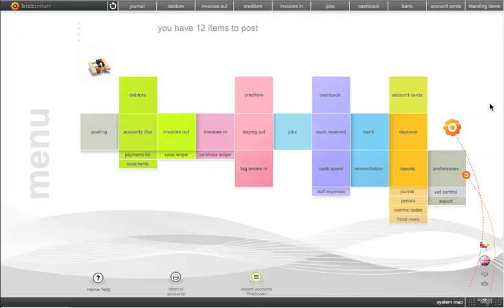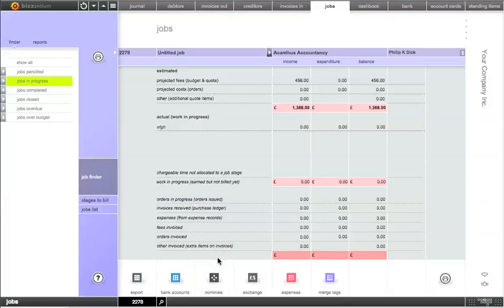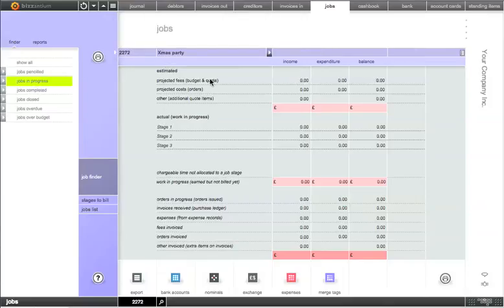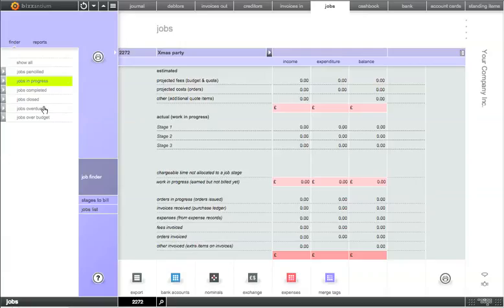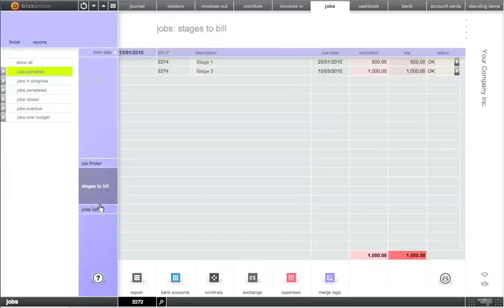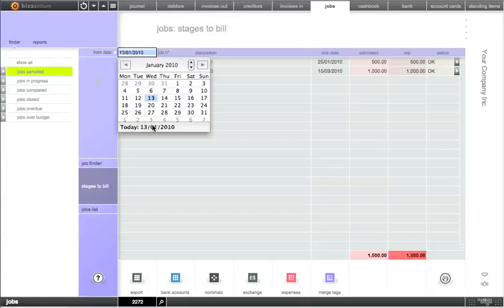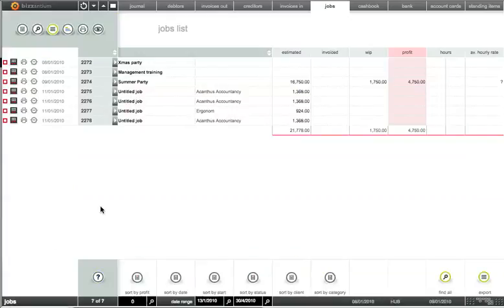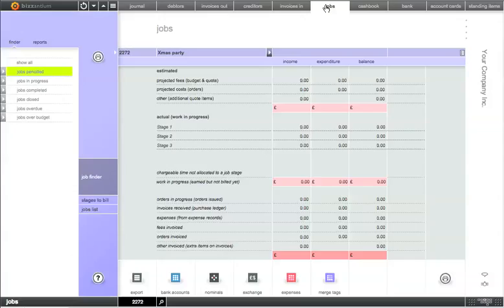172 Reviewing jobs from accounts